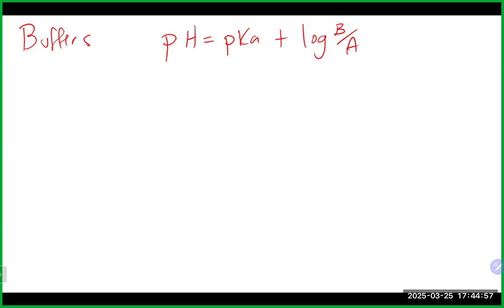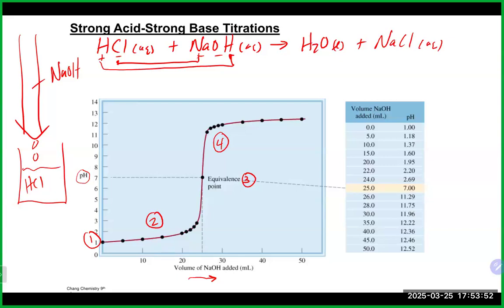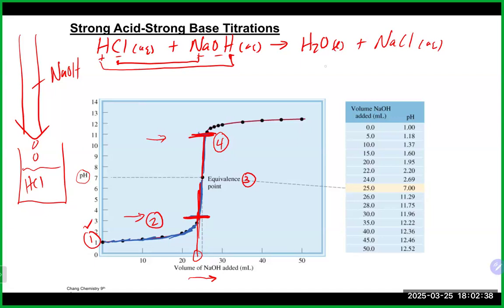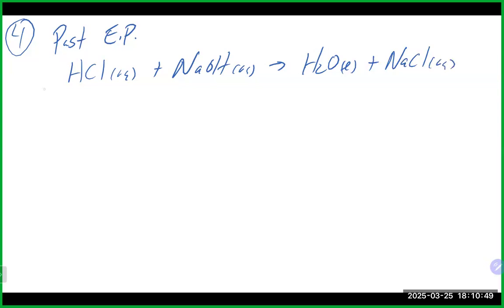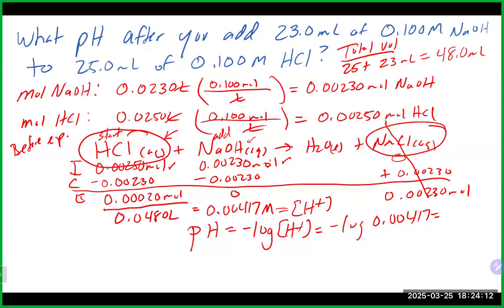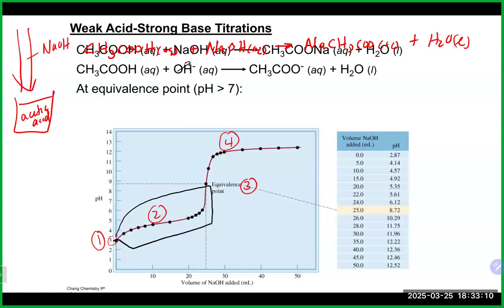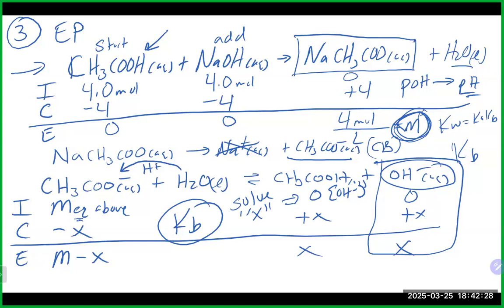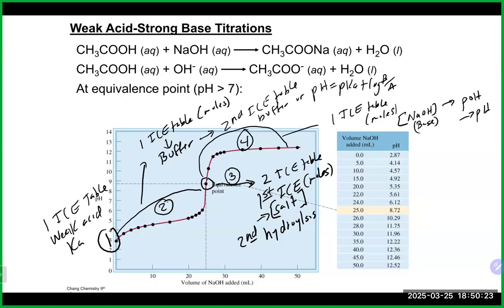Chem 200B Lecture 3/25/25 (Ch 14)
We lectured on Ch 14 (titration, titration curve, titration strong acid and strong base, titration weak acid and strong base)